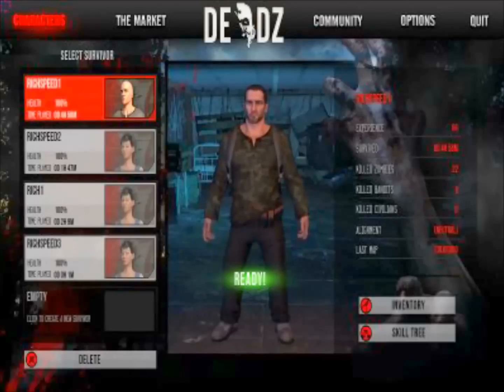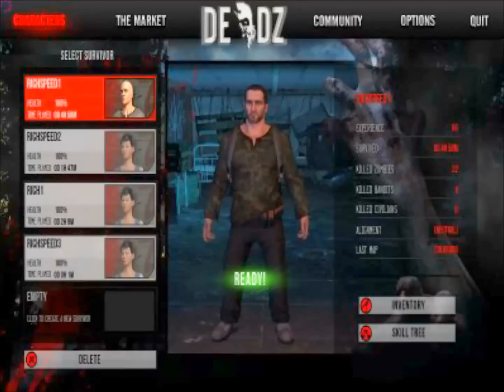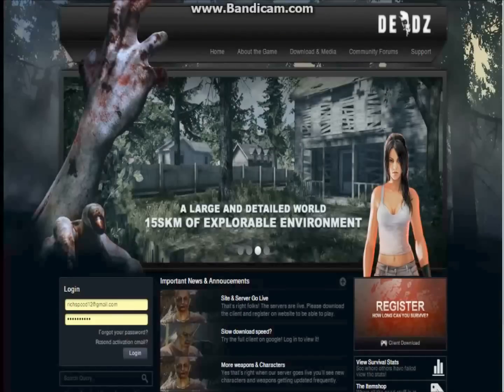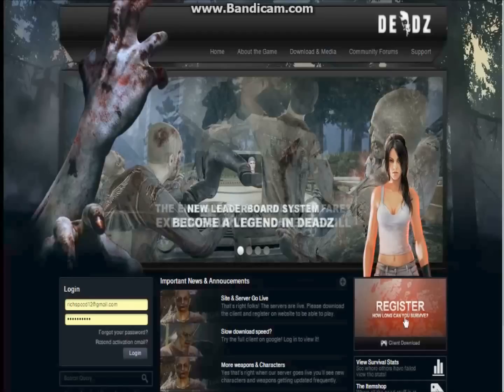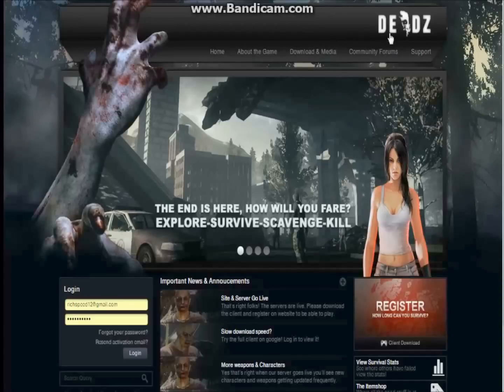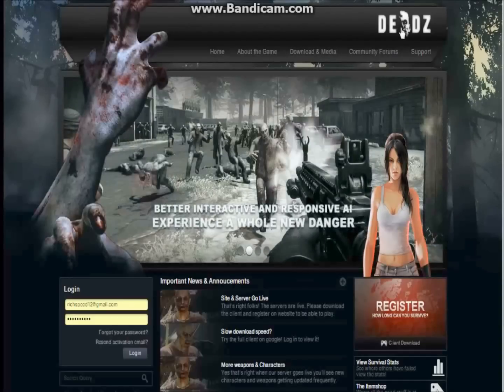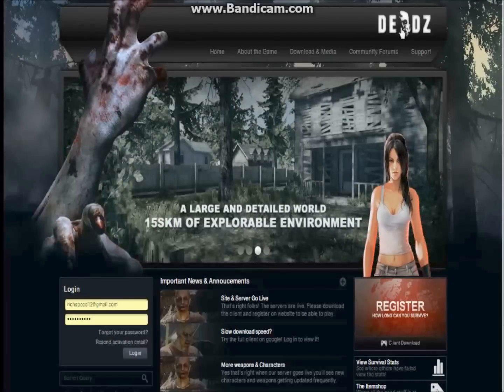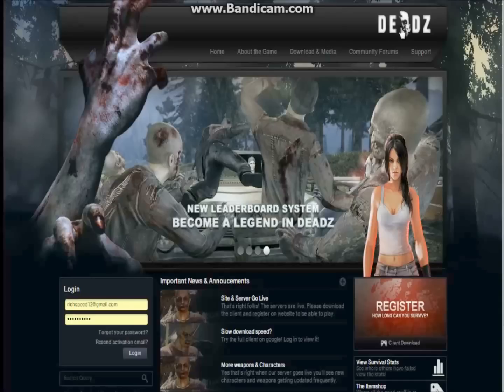DeadZ: How to download and install.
This is a tutorial on how to download and install DeadZ.
You will need to download this new client because the old one will crash on startup.

Use Winrar or 7zip to Extract files.